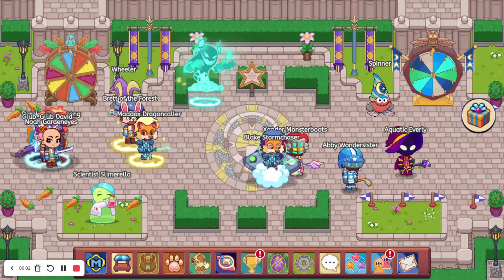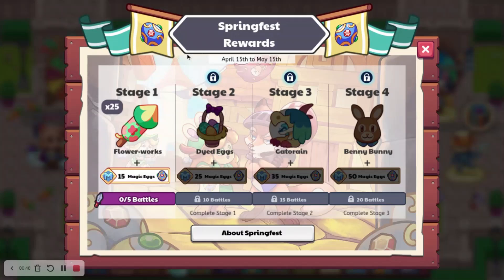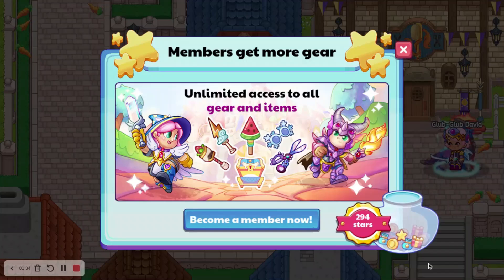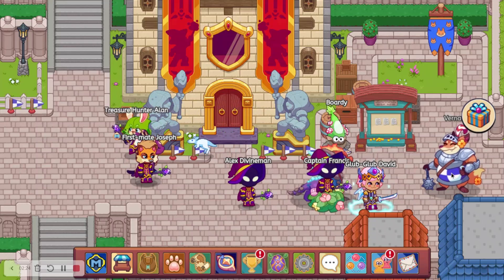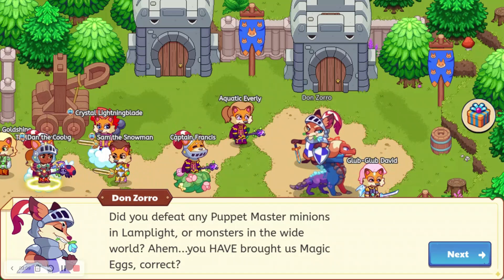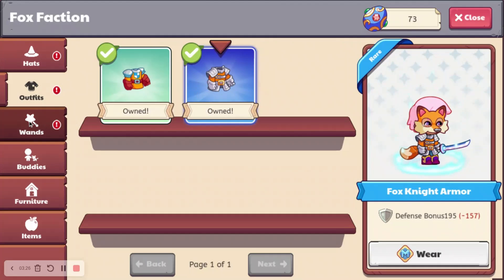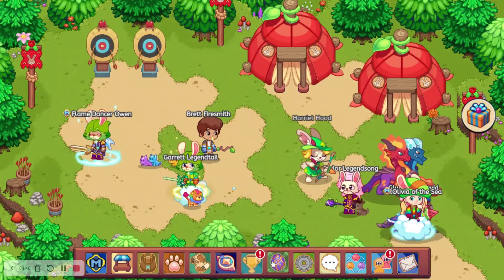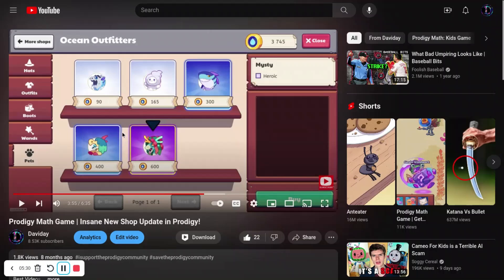Prodigy Math Game | New *Spring Fest* 2024 in Prodigy!